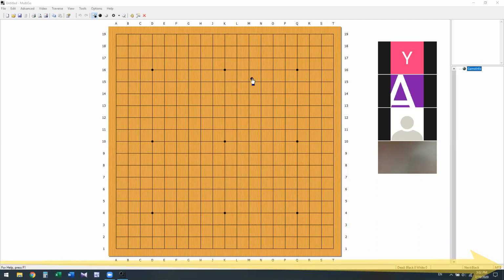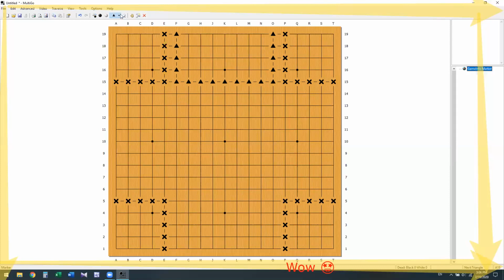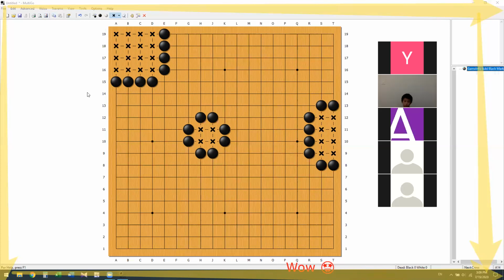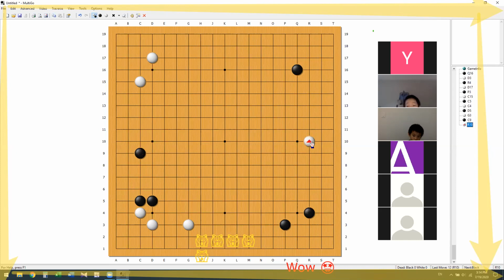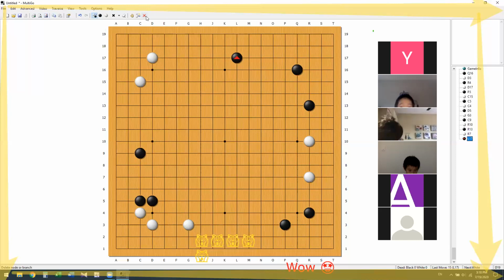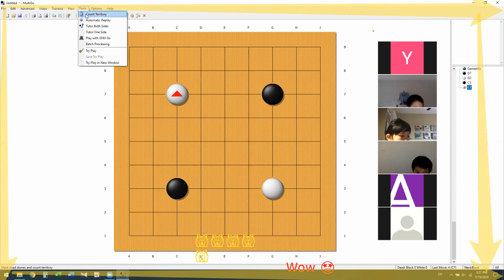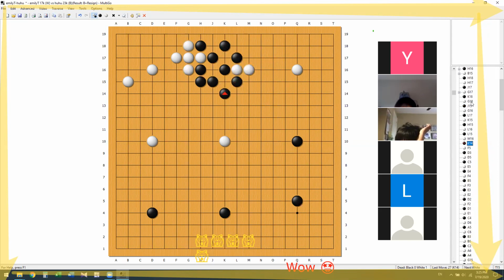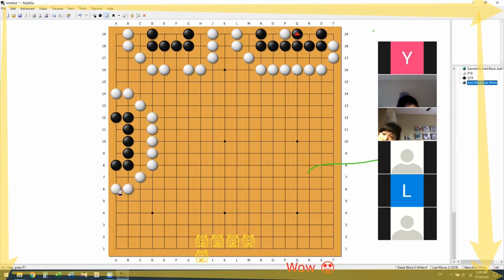20200719 Beginner's Class, Part 1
Ottawa Go School, Summer Go Program. Beginner's class.